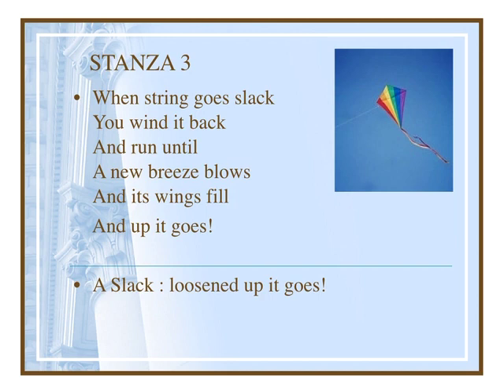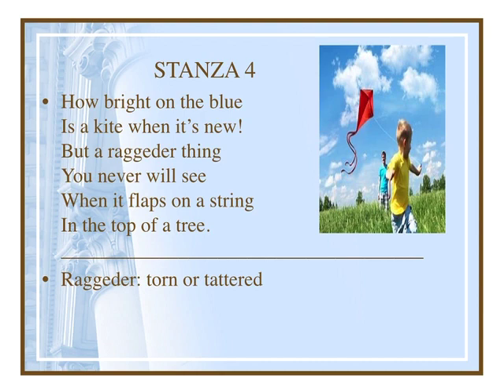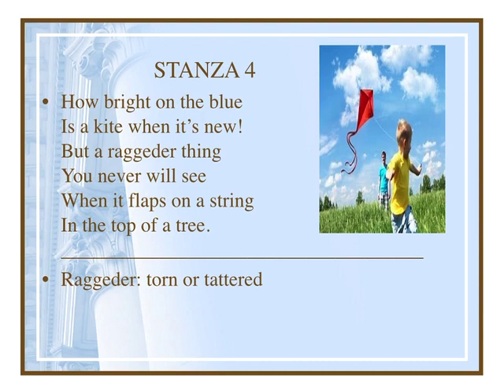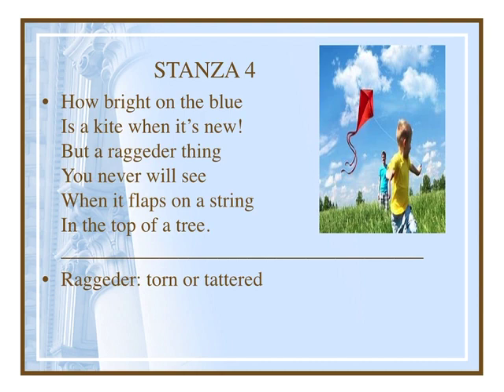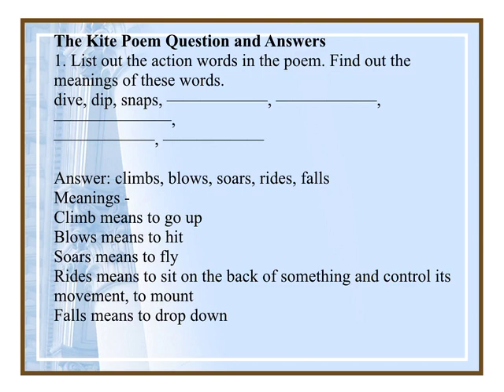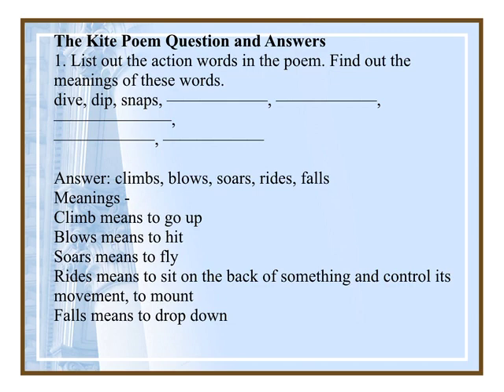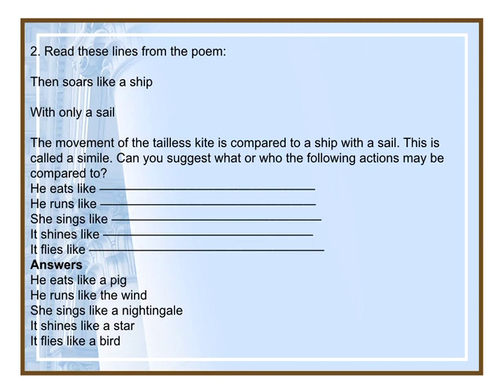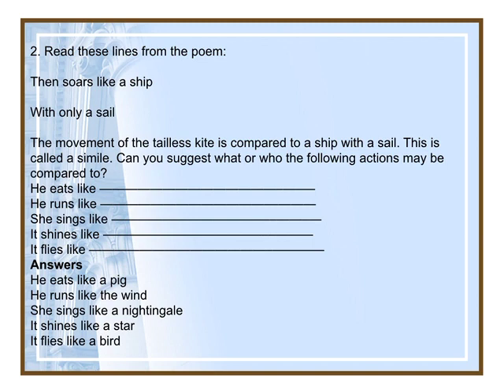Class-6 English unit-2 poem the kite part-2